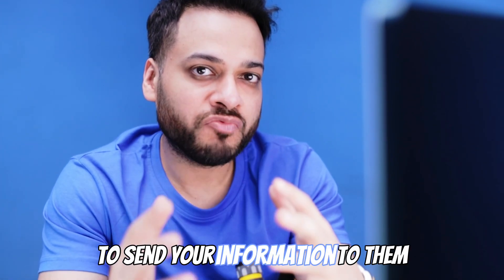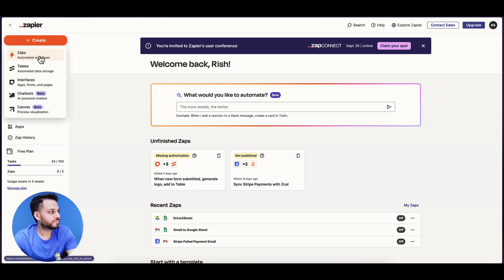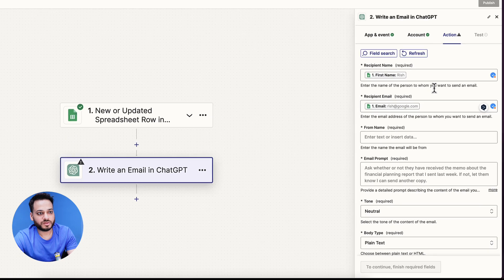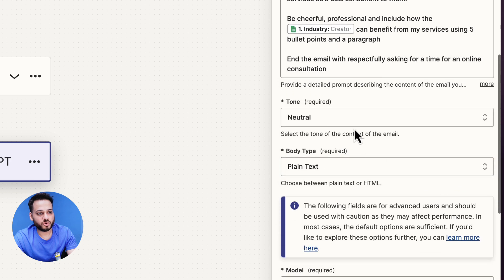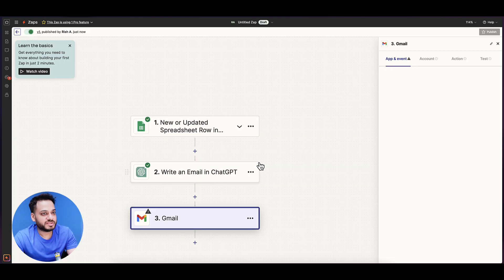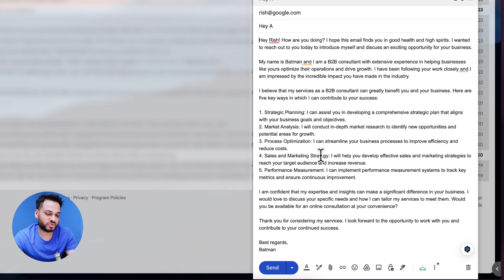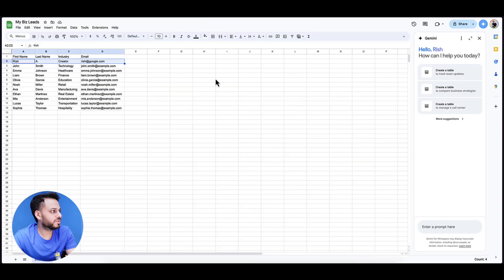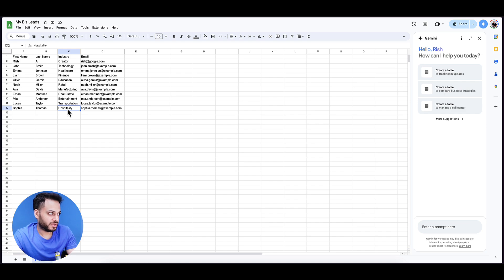Step-By-Step AI Automation Cold Email Zapier Workflow with ChatGPT (STEAL THIS STRATEGY)🚀